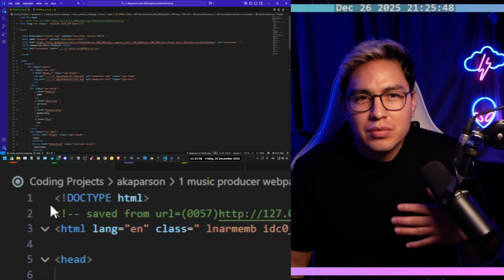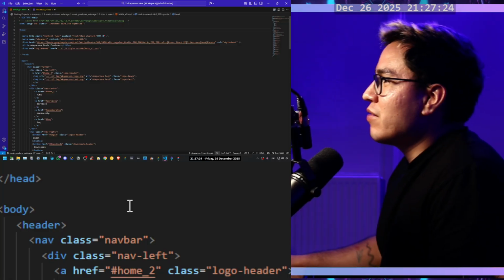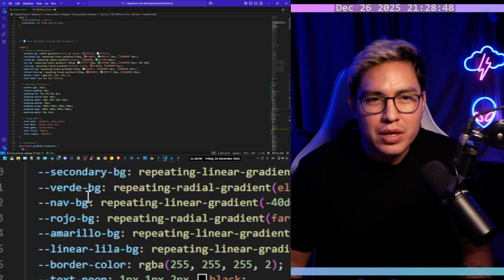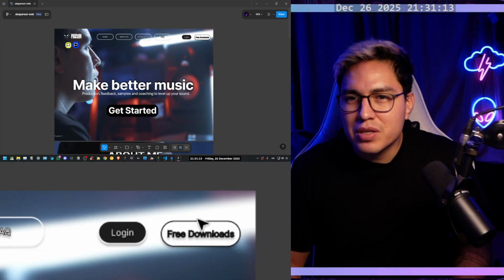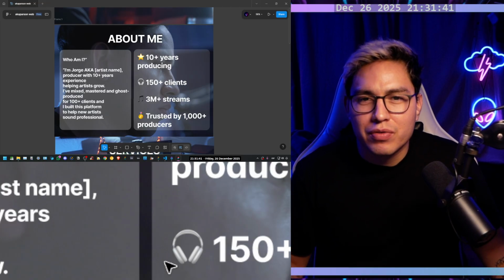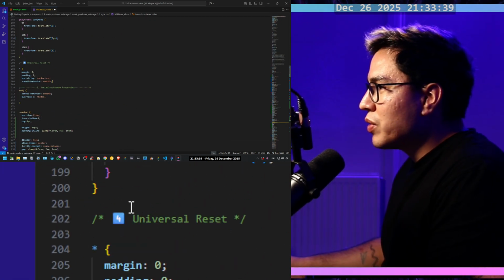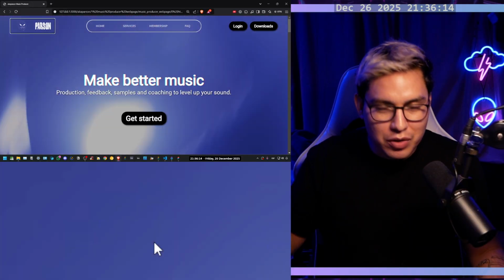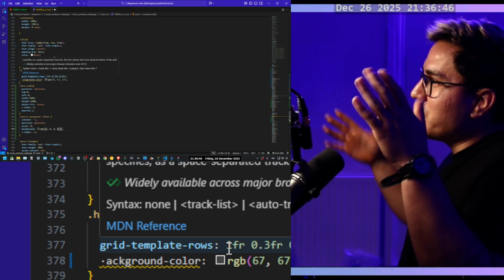I Built My First Website as a Music Producer - Learning HTML & CSS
I’m a music producer… and today I started learning how to build my first website from scratch.

In this video, I document day one of my journey learning HTML and CSS, with one clear goal:
create a simple landing page for my music production services:  no templates, no shortcuts.

You’ll see:

Why I decided to learn web development as a music producer

How I approached HTML and CSS as a total beginner

The mistakes, confusion, and small wins on day one

How coding feels surprisingly similar to making music

What my first real website looks like (and why it’s not perfect)

This is not a tutorial for experts.
It’s a real beginner’s perspective, recorded in real time, for creatives who want to build things themselves.

If you’re a:

music producer

creative freelancer

beginner learning HTML & CSS

or someone thinking about building their own website

…this video will show you what starting actually looks like.

This is just day one. The journey is just getting started.

Learning web dev as a creative
Music producer website
Building a landing page from scratch